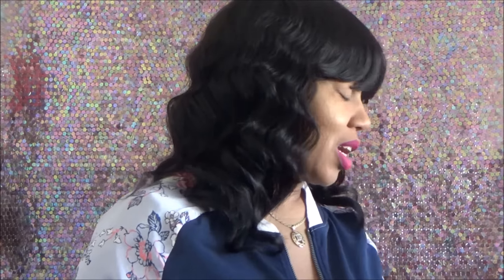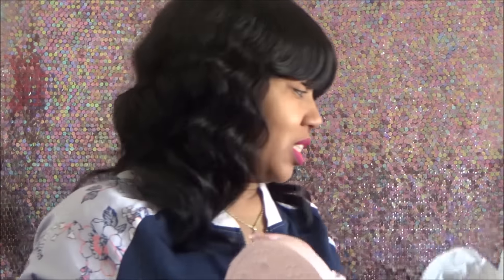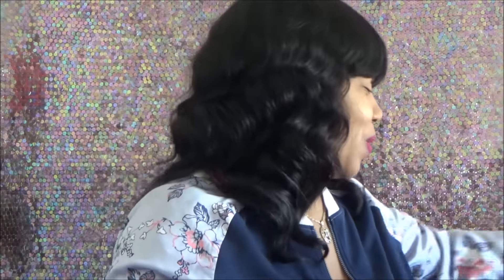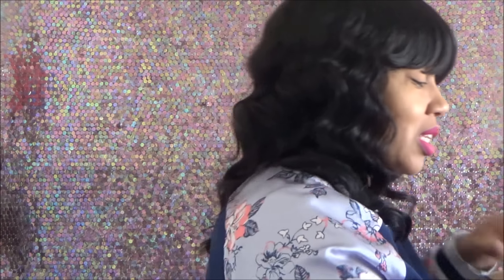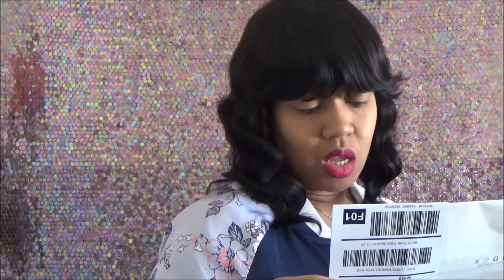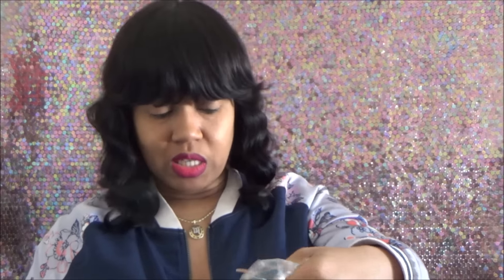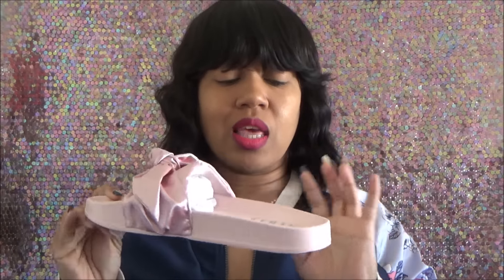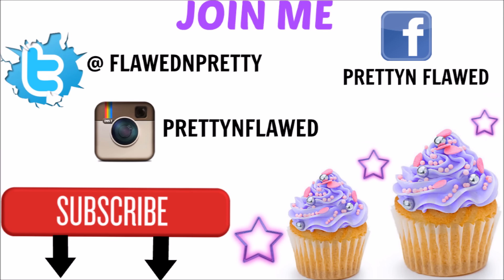CHARLOTTE RUSSE * PLUS SIZE* HAUL & RIHANNA FENTY SLIDES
I was so excited to get these items at a great price... Remember to check out stores for discounted winter items...

The sale prices were expired on these items but keep watching for upcoming sales...  Links below in case you are still interested =)

Charlotte Russe---

Black/white/pink Peacock embroidered jacket

Turquoise floral print/ Satin jacket

Navy Green floral/ Embroidered jacket

Underwear links

Bloomingdales- Rihanna Fenty

MAILING INFO -